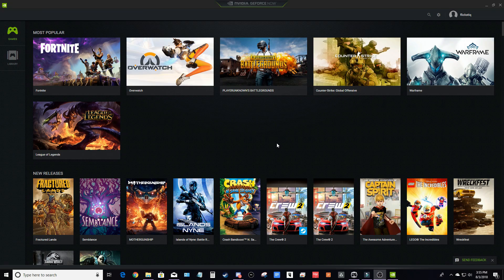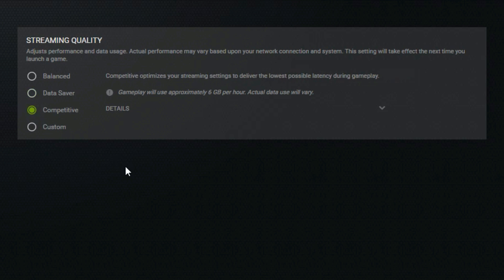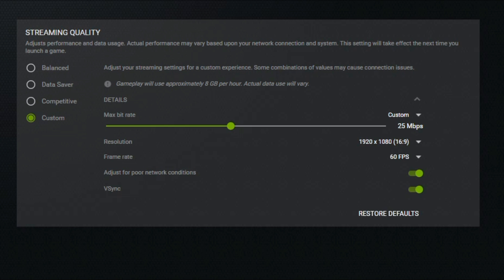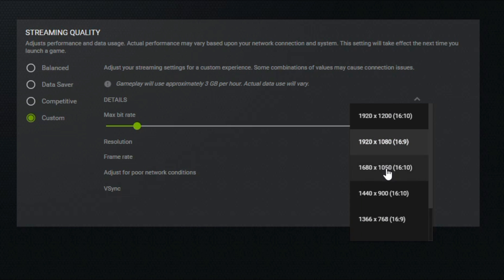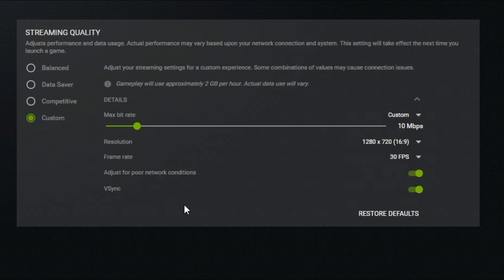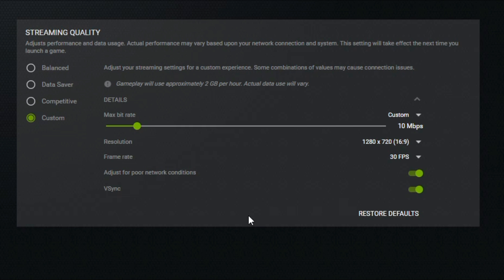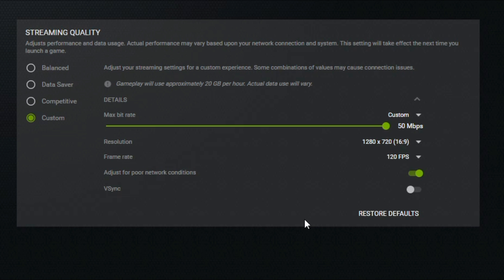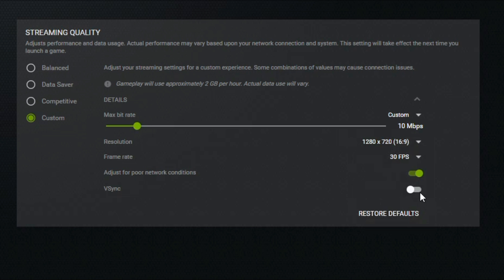GEFORCE NOW UPDATE! How to Tweak your Settings in GeForce Now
GeForce Now's latest update gives you full control over your Streaming Quality. You'll be able to change Streaming Settings and select presets. In this Video you will learn how to access these new Settings and Tweak them to optimize your experience.